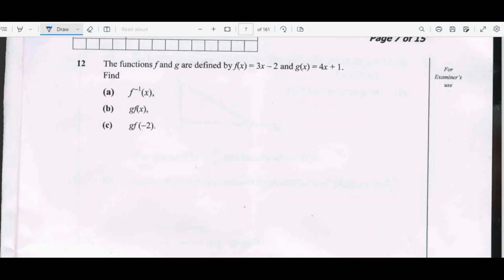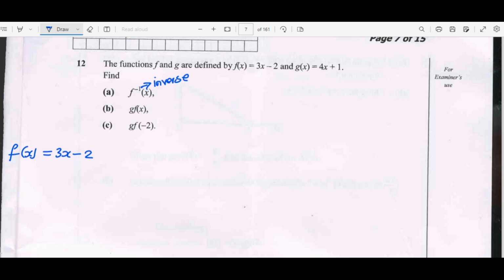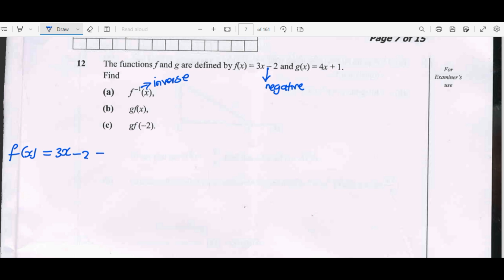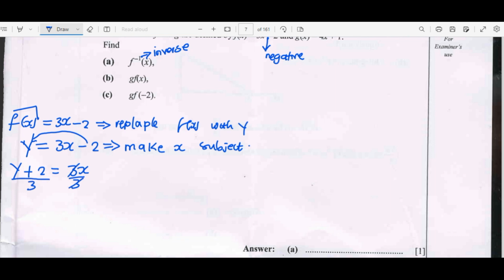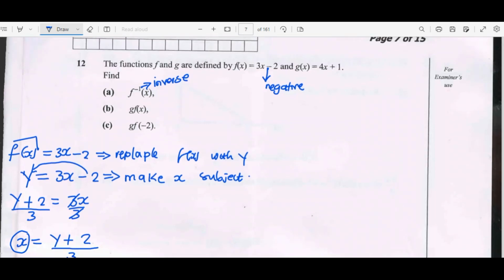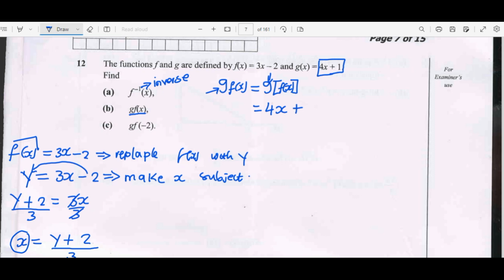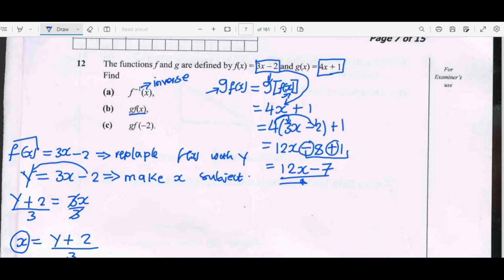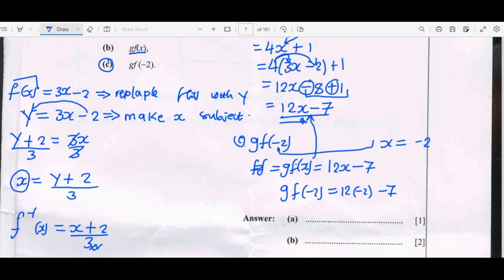EASY WAY TO ANSWER FUNCTIONS IN MATHEMATICS P 1 EXAM QUESTION